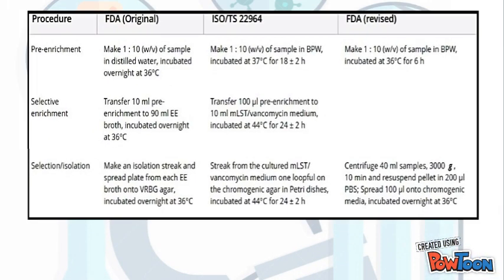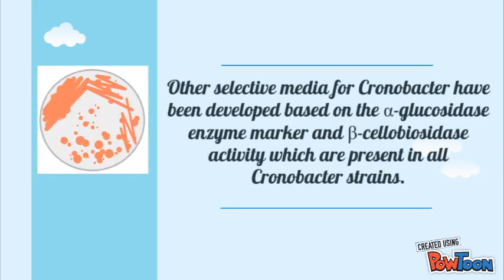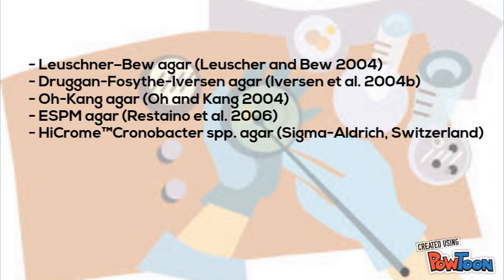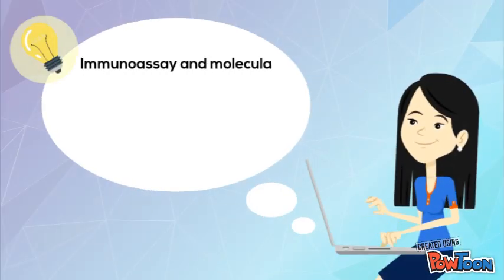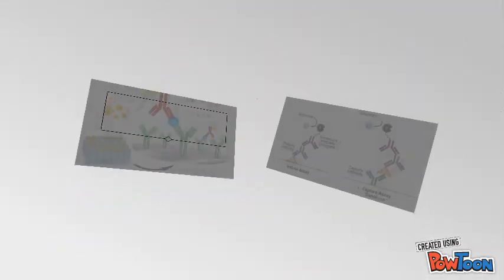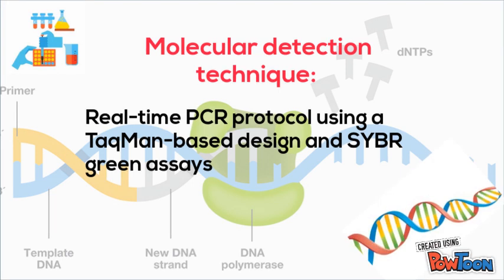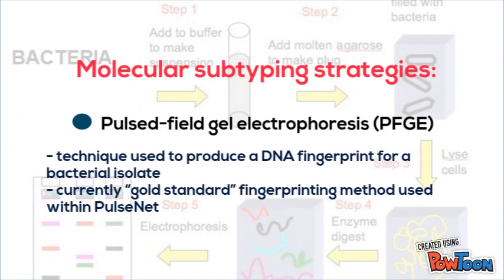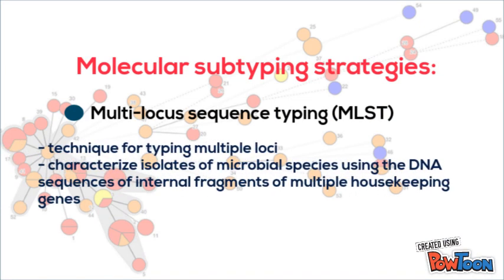Methods in Isolating Cronobacter